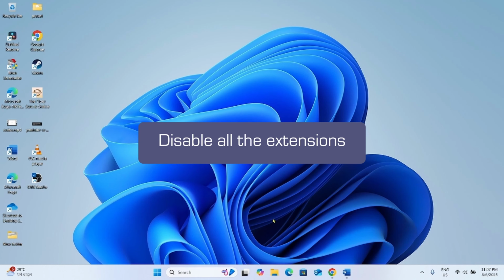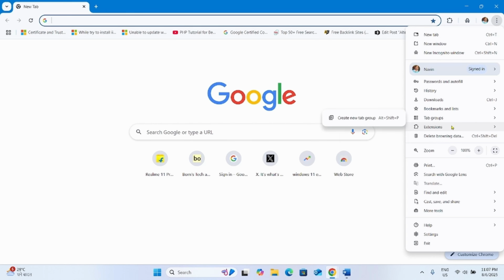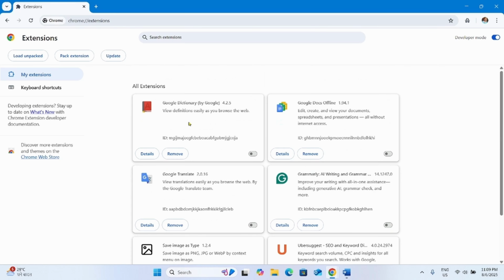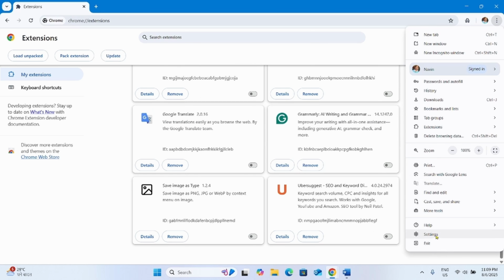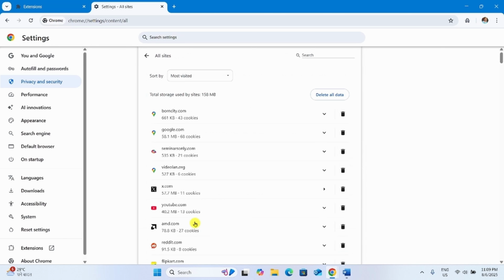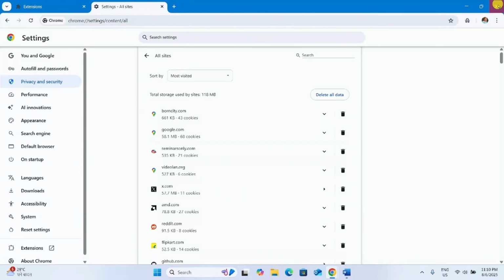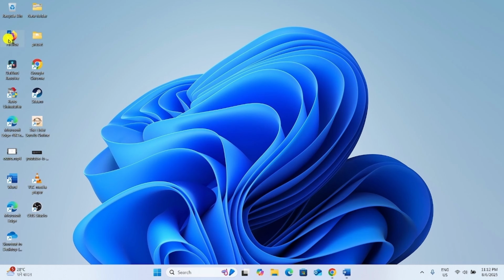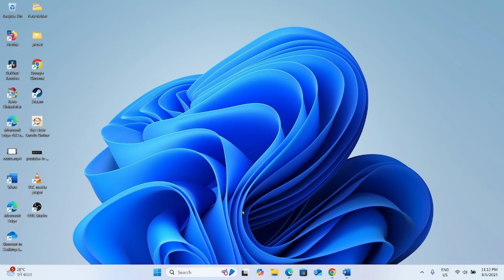How to fix YT/YouTube error code: 0 This video is unavailable